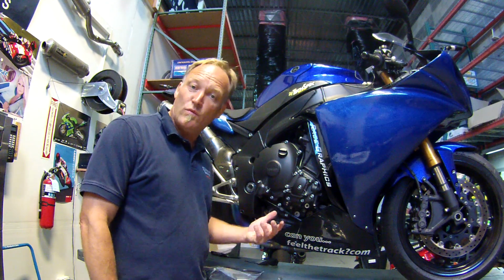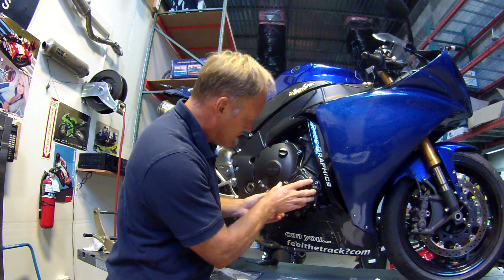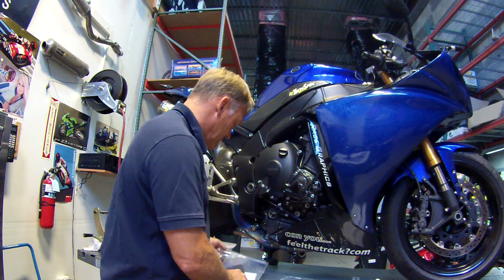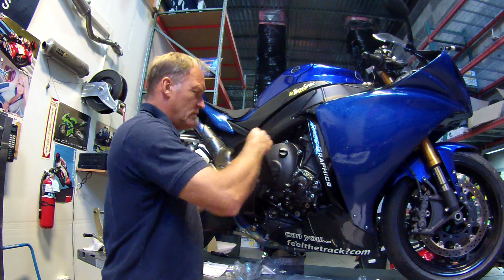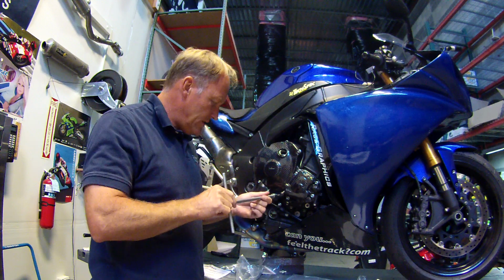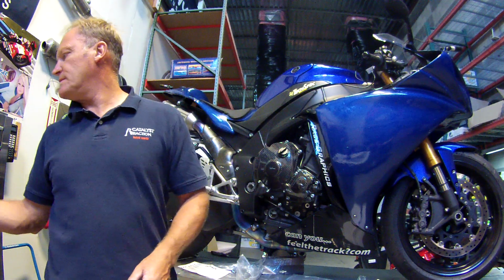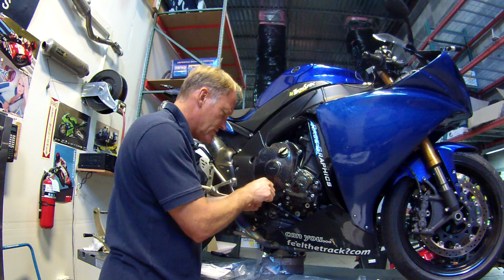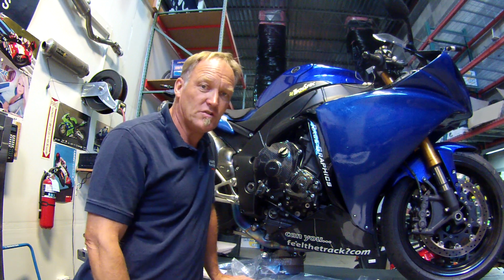Leo Vince SBK Carbon Part 2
Part 2 shows how the right side case cover, clutch cover and clutch actuating arm guard are installed.